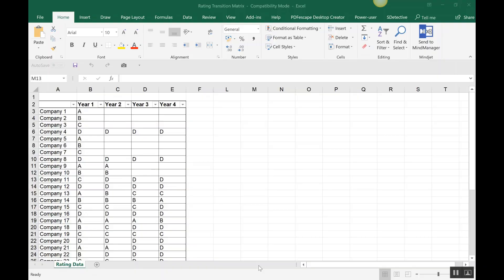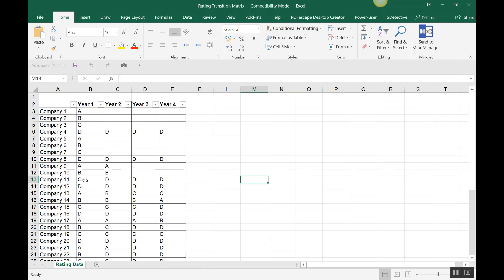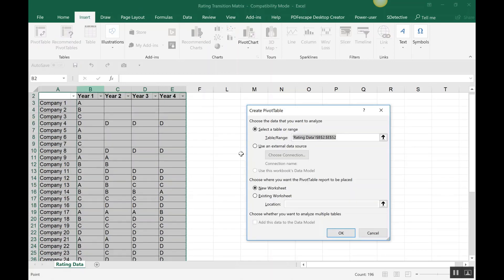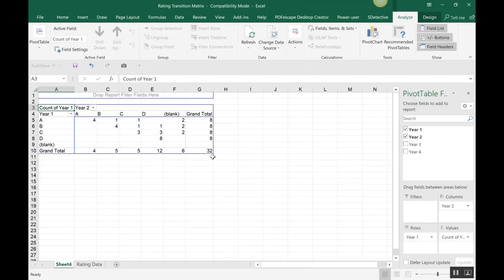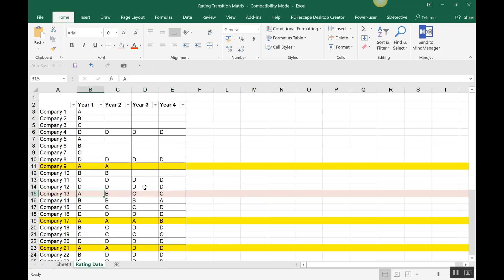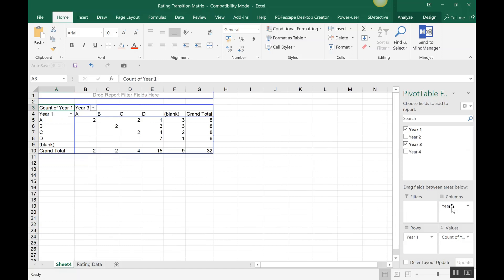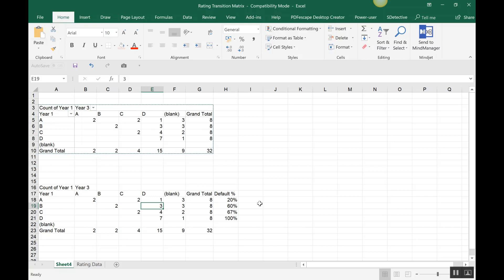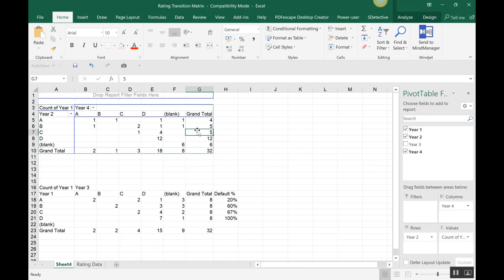Rating Transition Matrix : Calculation & Analysis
: Join our FREE '24 Steps to Investment Banking Program' by Clicking